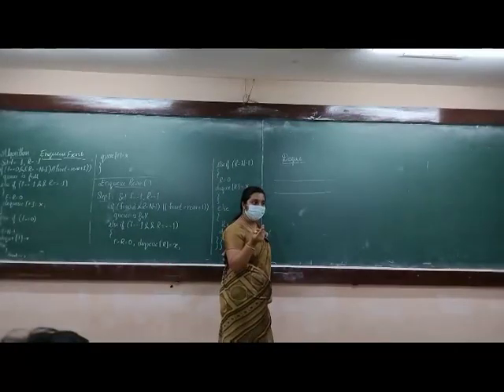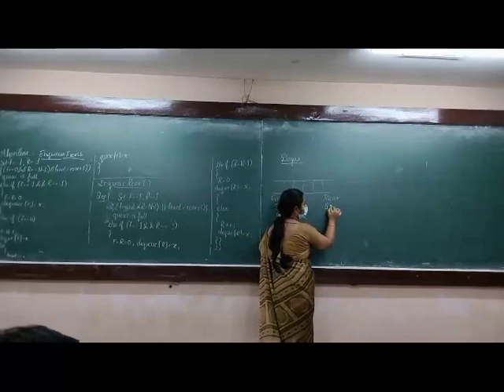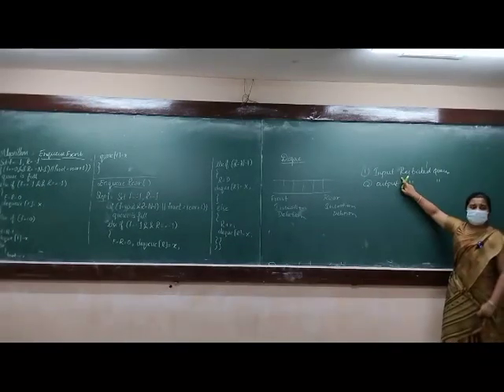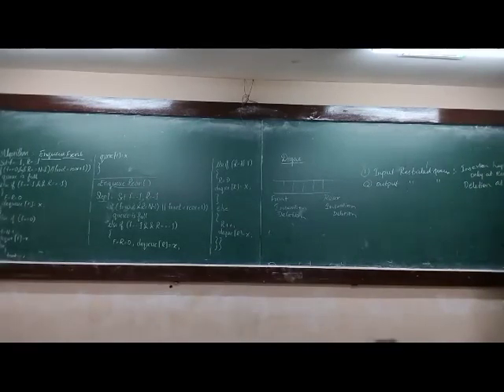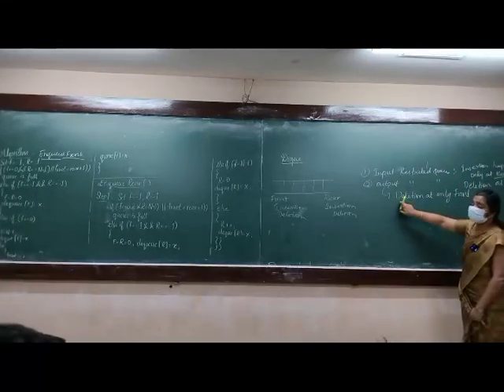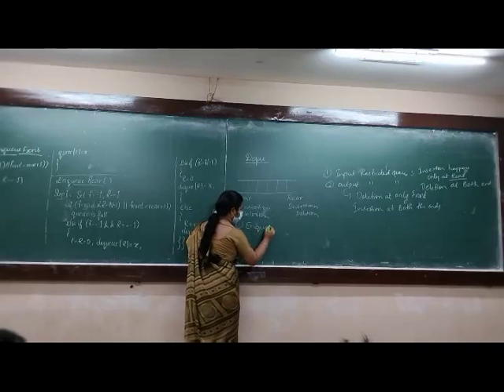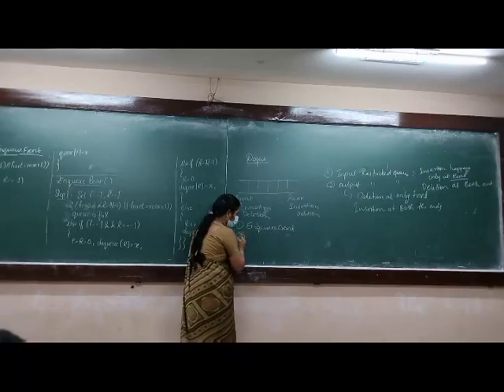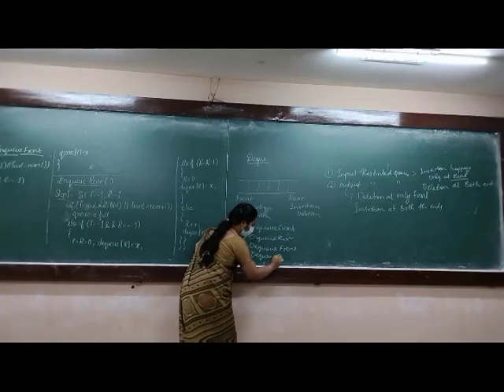K-1 CSD-1 DS CLASS 05/05/2023